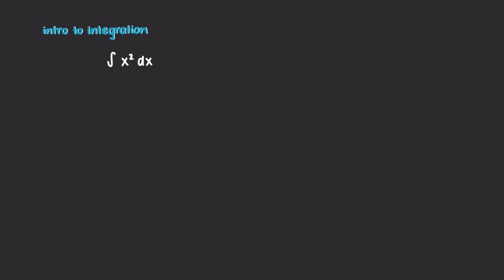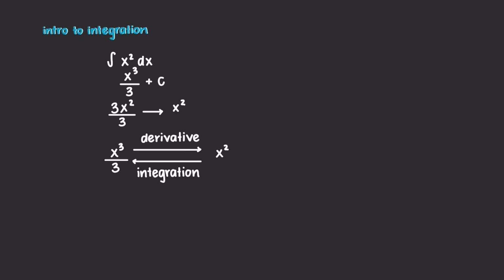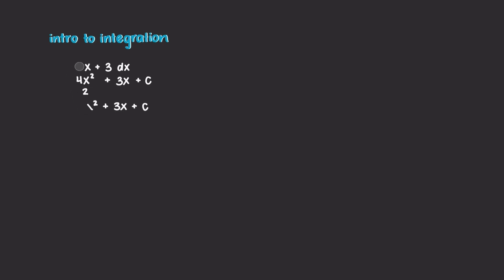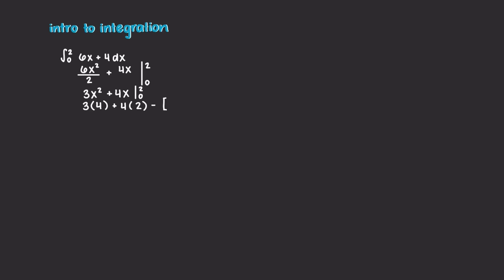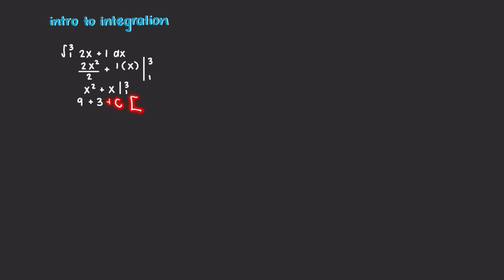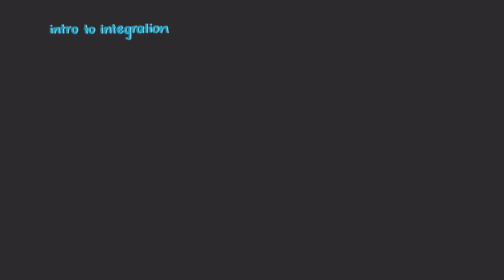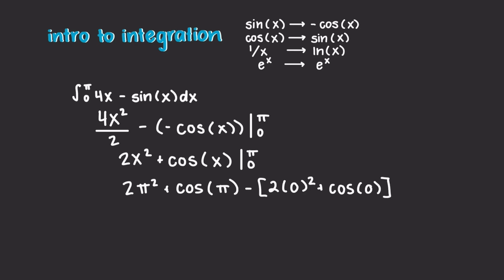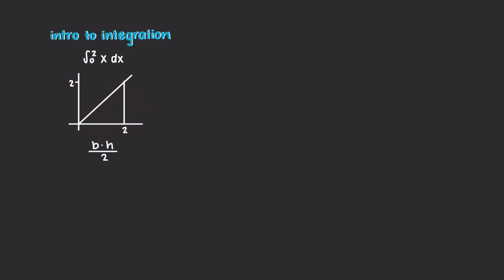intro to integration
If we accept, we will respond within 24-48 hours with a pre-session form and pricing.